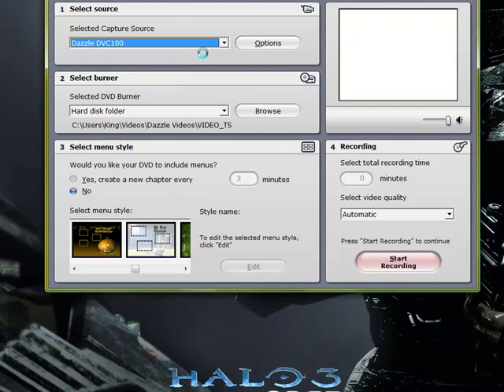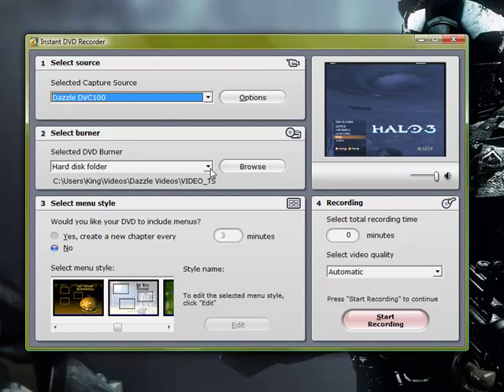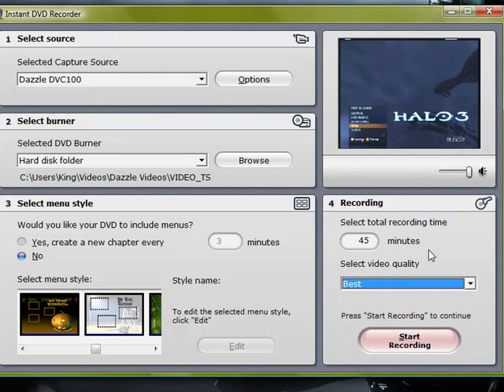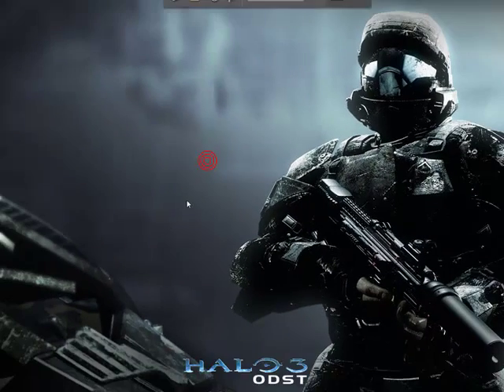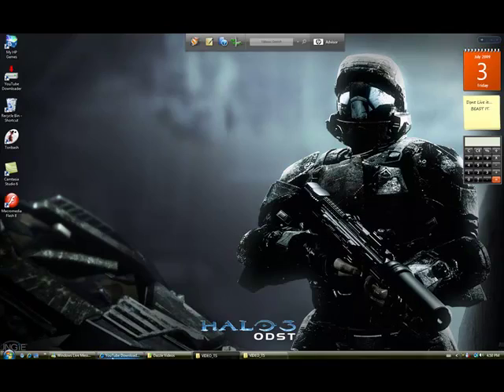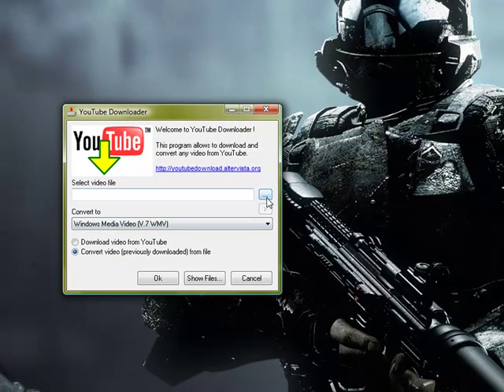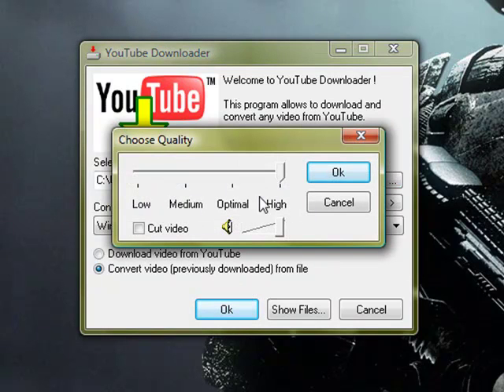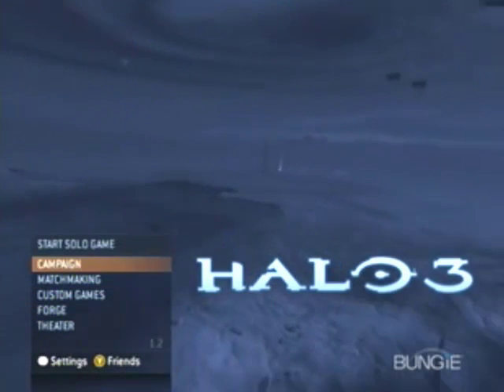How To Set Up Your Dazzle Pt .2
VlexxTech here, showing you how to do the computer part of the Dazzle set up!
its Very simple, as i run you through the steps. if you have any questions or problems ill do my best to resolve them. :)

this video was made using "Camtasia Studios 6"